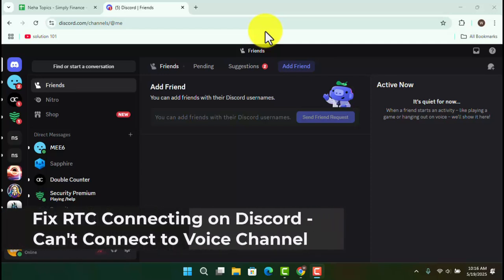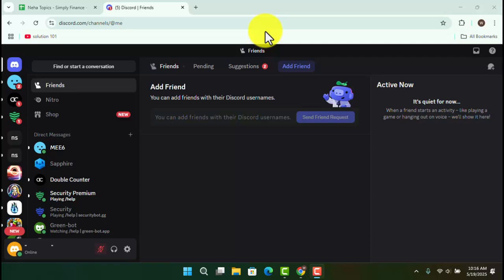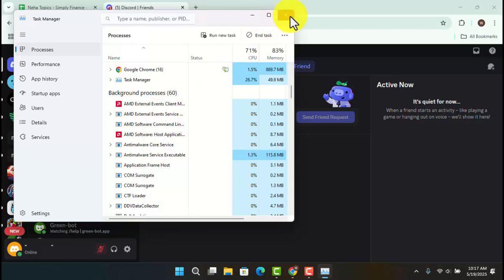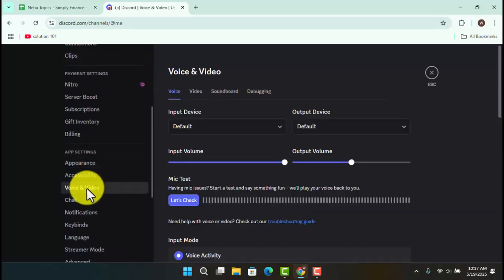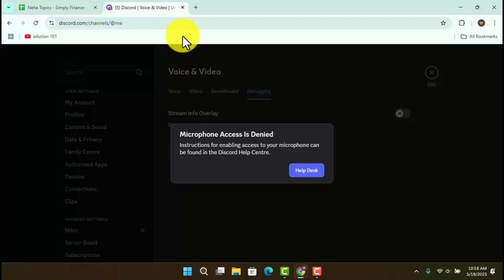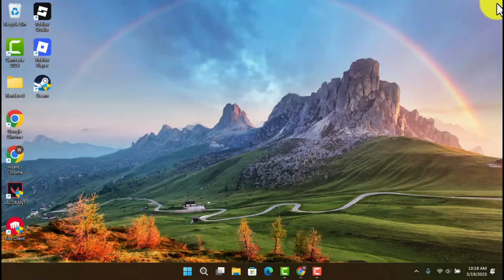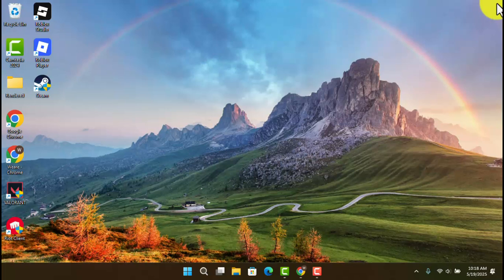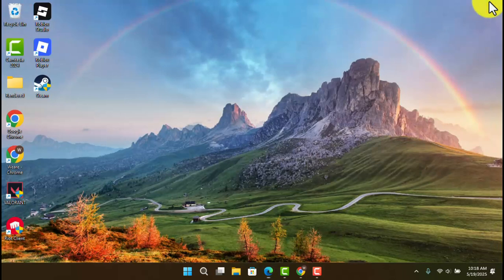Fix RTC Connecting on Discord - Can't Connect to Voice Channel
If you're facing the frustrating "RTC Connecting" issue on Discord, this video provides a step-by-step guide to help you fix it quickly. RTC (Real-Time Communication) Connecting errors generally occur when Discord is unable to establish a stable connection to its voice servers, preventing users from joining voice channels. This is often caused by background applications, firewall settings, network conflicts, or a corrupted Discord installation.

The video starts by recommending a full restart of the Discord application. This involves not just closing the app window but also ending the Discord process via Task Manager to ensure it's completely shut down before restarting. This alone can resolve temporary glitches causing the RTC connection issue.

Next, the video covers a troubleshooting step within Discord's own settings. By navigating to 'User Settings' and then to 'Voice & Video', users are advised to locate the 'Debugging' section and disable certain options that may interfere with voice connectivity. Disabling these features helps to streamline the voice communication process, especially if there's a misconfiguration affecting Discord's voice engine.

Another effective method shown involves adjusting compatibility settings. By accessing the Discord installation file's properties, you can enable 'Run this program in compatibility mode' and 'Run this program as administrator'. These options can help fix permission-related or operating system conflicts that are preventing proper voice server communication.

If Discord is still not connecting, the video suggests temporarily disabling any antivirus or firewall software. This is done through the system's Virus & Threat Protection settings by turning off real-time protection. Firewalls or antivirus software can sometimes block Discord from reaching its voice servers, leading to persistent connection errors.

Finally, if none of the above steps resolve the issue, the ultimate fix recommended is to uninstall Discord completely and then reinstall the latest version from the official This ensures you have a fresh installation free from corrupt files or outdated settings.

Timestamps:
0:00 Introduction
0:15 Restart Discord completely
0:44 Adjust settings in Voice & Video
1:20 Change compatibility settings
1:43 Disable antivirus or firewall
2:01 Reinstall Discord
2:09 Conclusion